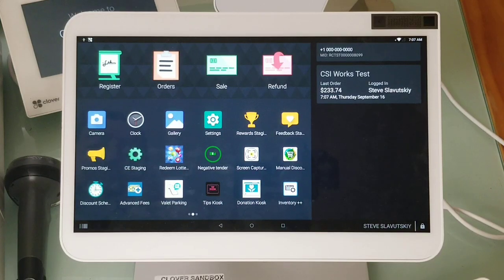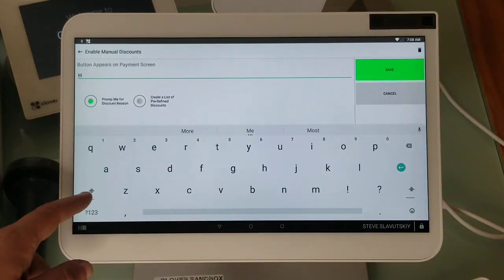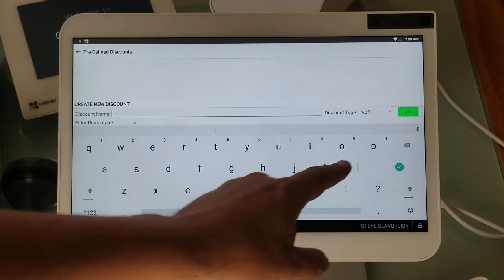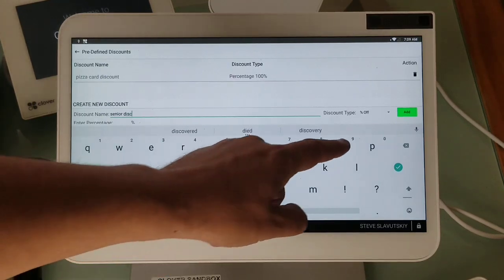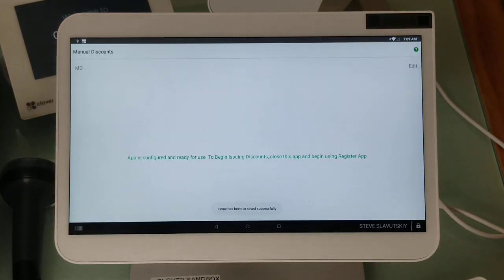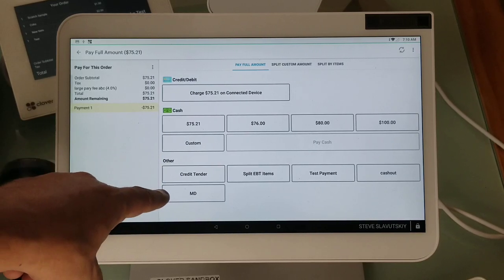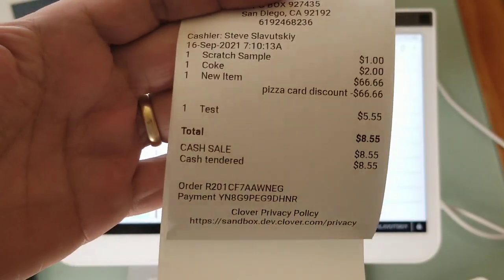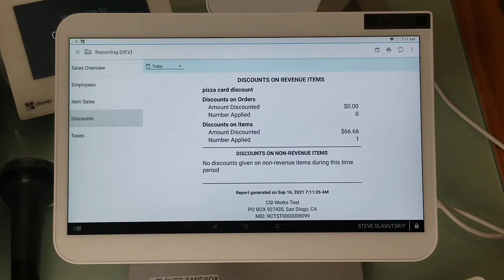How to Setup Discount List to trigger manually during checkout on Clover. Manual Discounts CSI Works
csiworks has many solutions for Discount and Price Management on cloverpos

Manual Discounts Feature is now part of Mix or match or combo App and is available